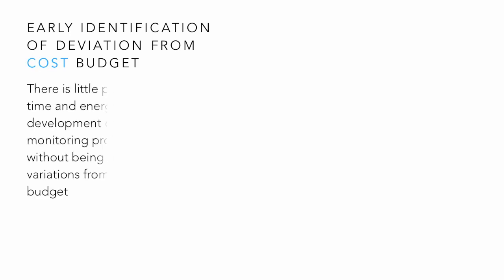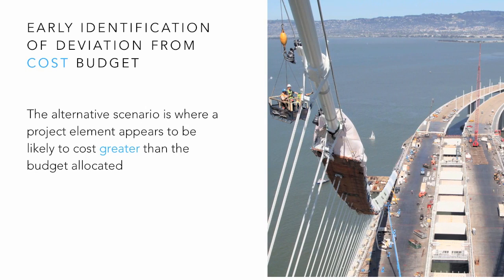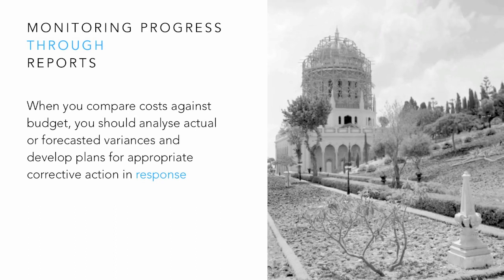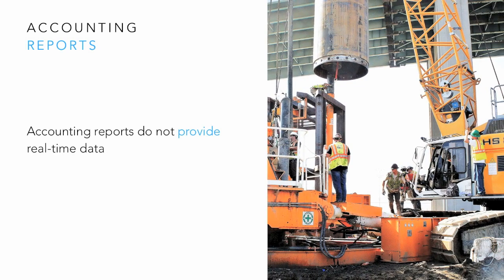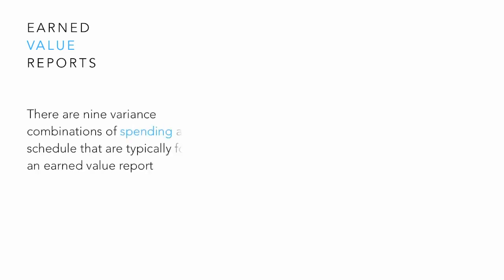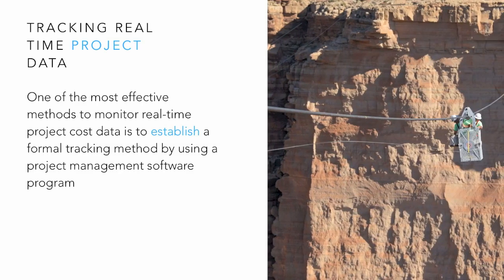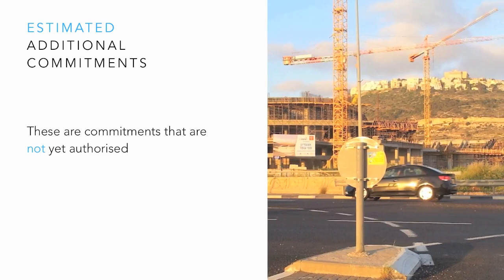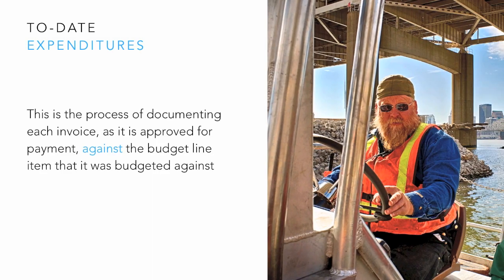PART 8 - Variance from Cost Budgets